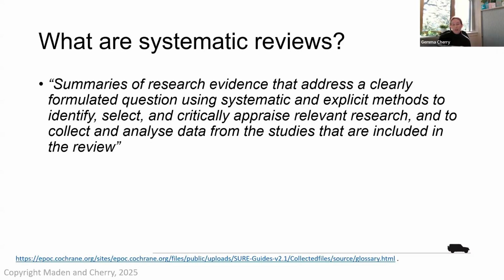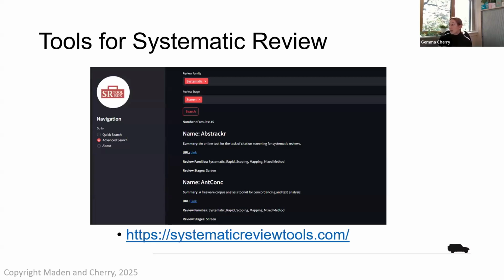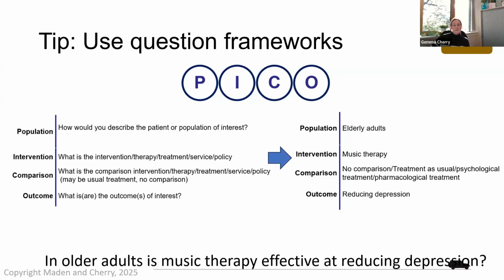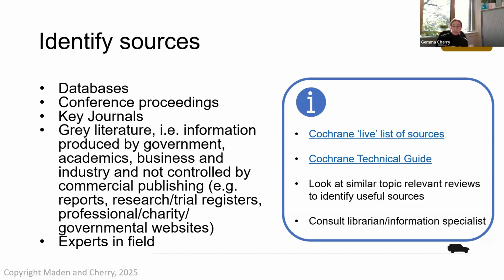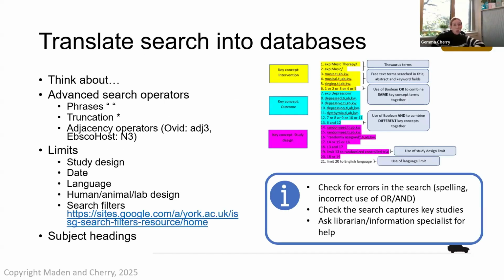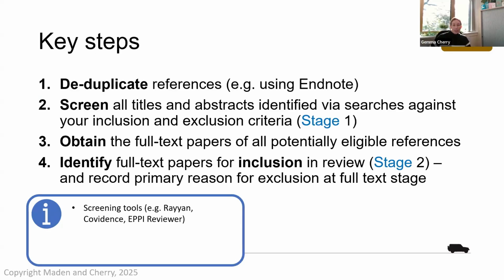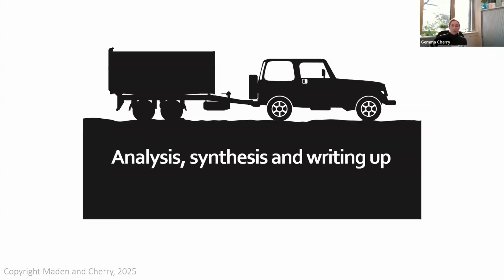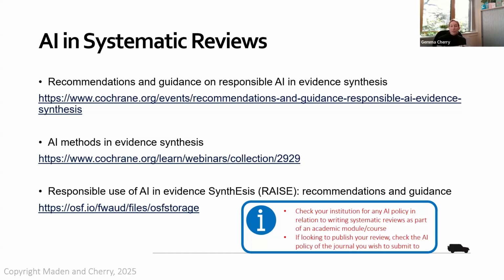How to do a Systematic Review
Watch the recording of our latest webinar on systematic reviews, with guest speaker Dr. Gemma Cherry.  Whether you're new to evidence synthesis or looking to refine your approach, or if you support students with their research projects, this session will walk you through the stages of the process.